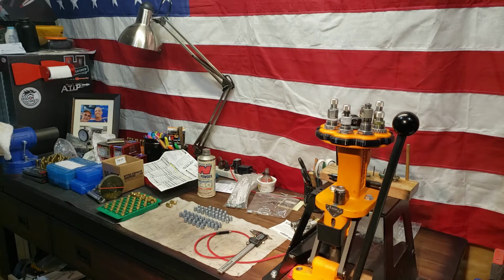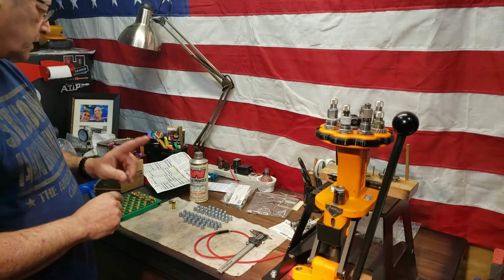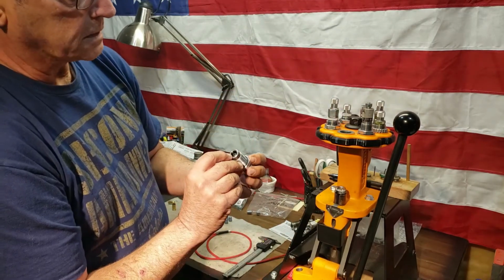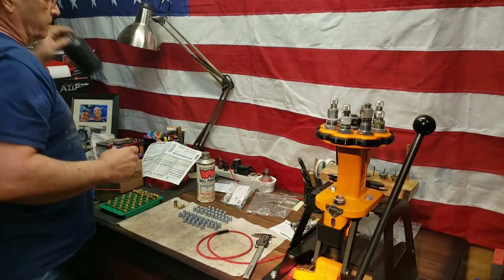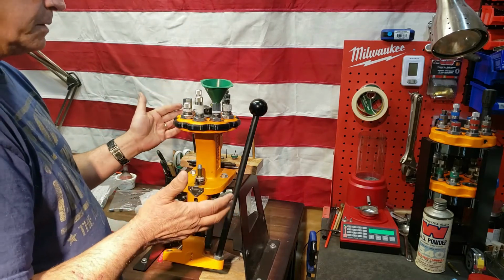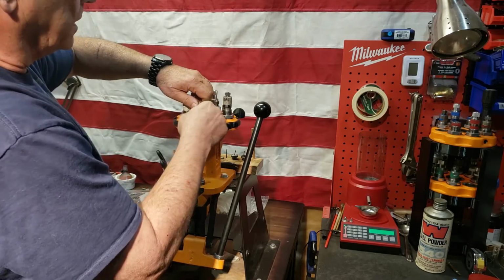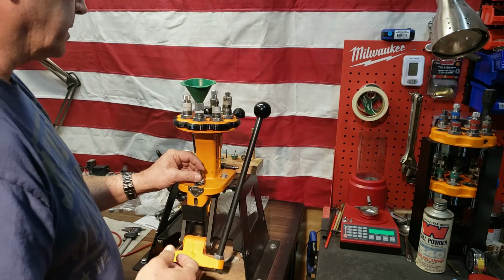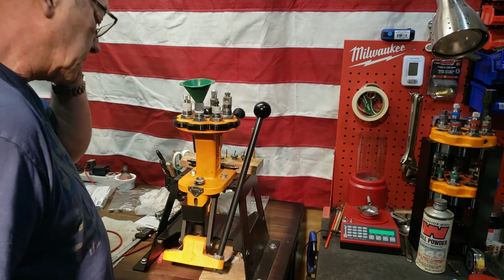Bench Day Loading 45acp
Quick loading session.  Time to load 45acp